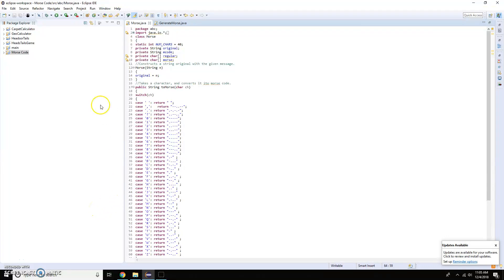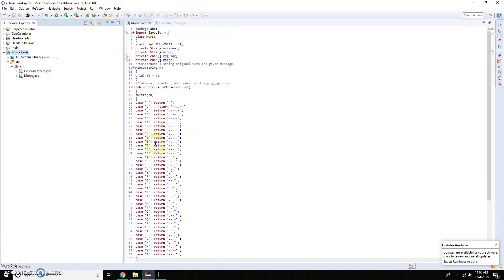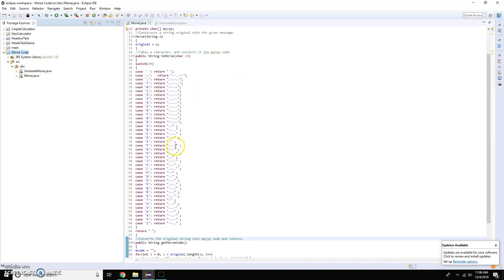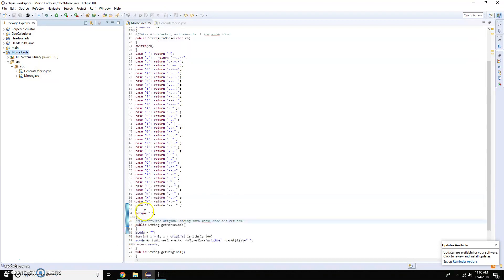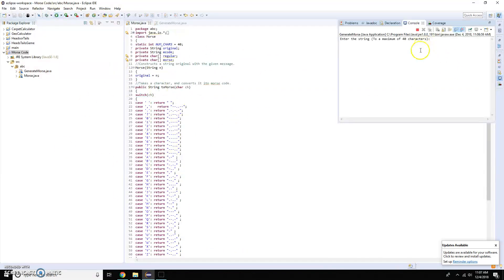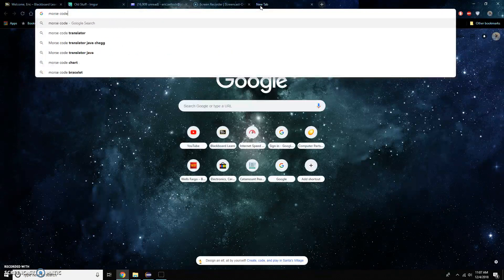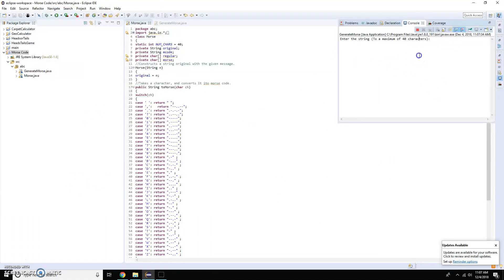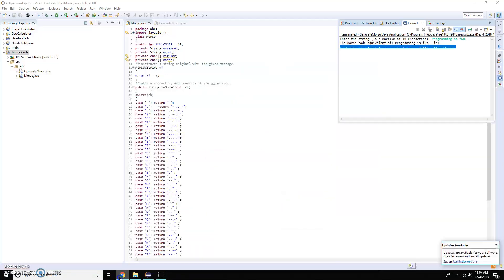Chapter 8 Morse Code Translator Java